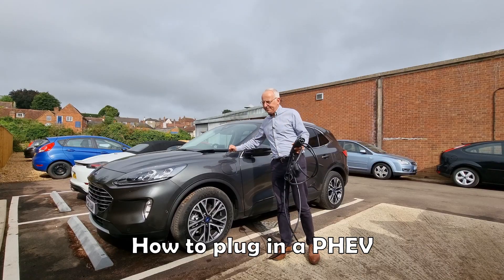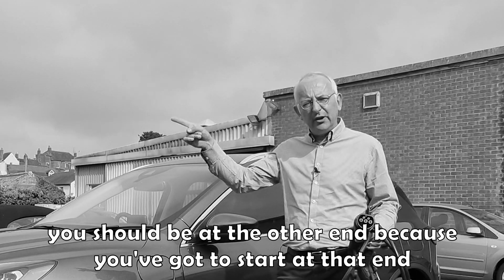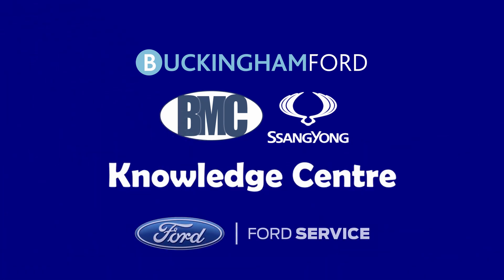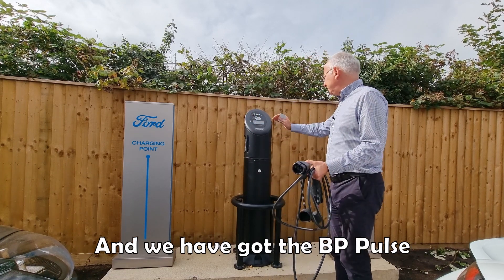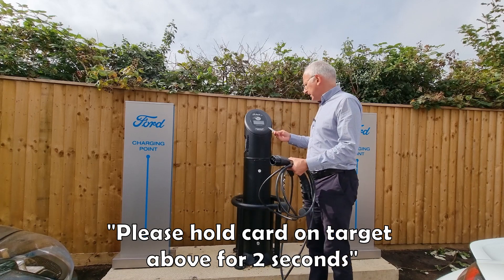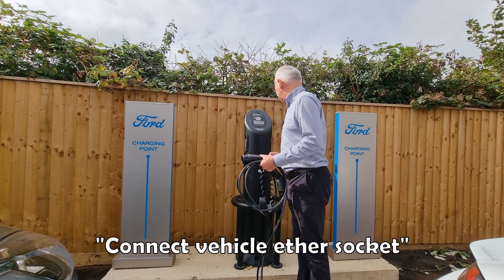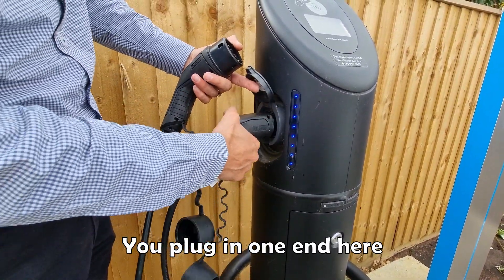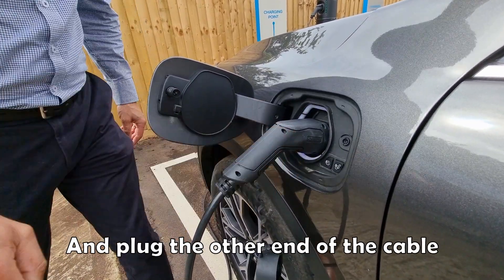How to charge your car at a Ford Charging point | Knowledge Centre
In this instalment of the Knowledge Centre, James will be showing you how to charge your car at a Ford charging point. In this particular video, James has got a Ford Kuga PHEV - Plug-in Hybrid which can run on full electric for 35 miles or on the normal petrol engine.